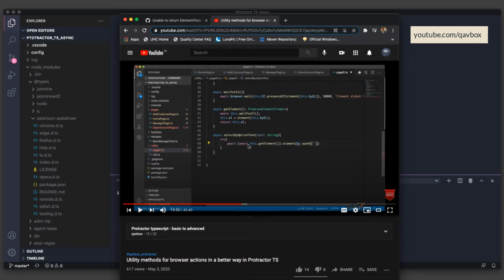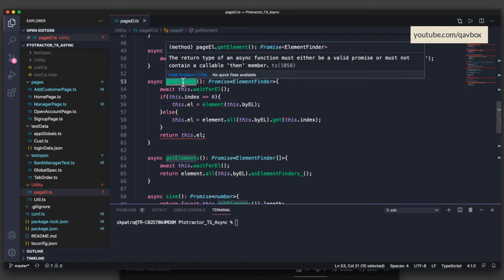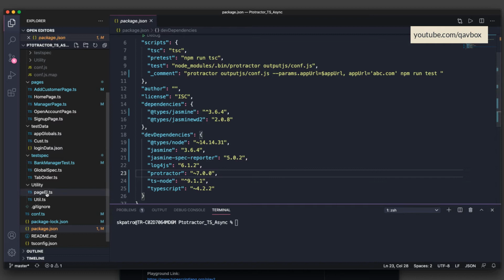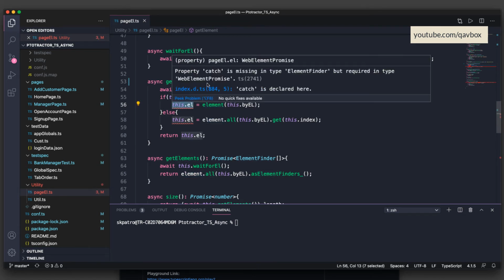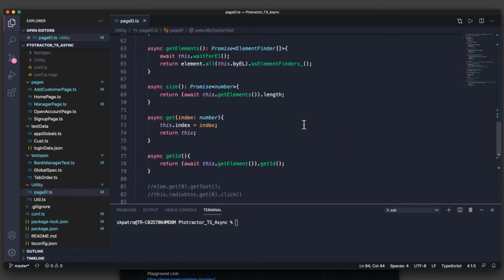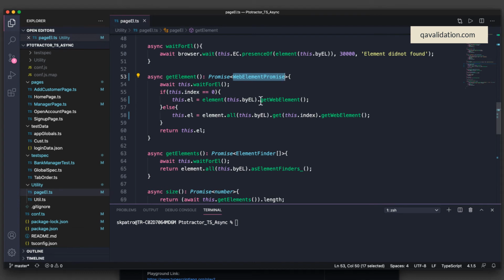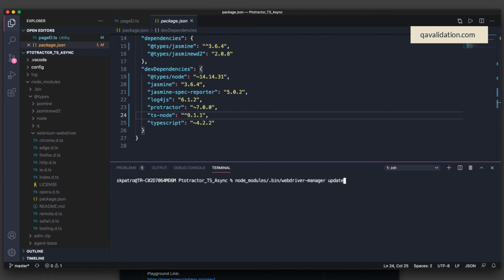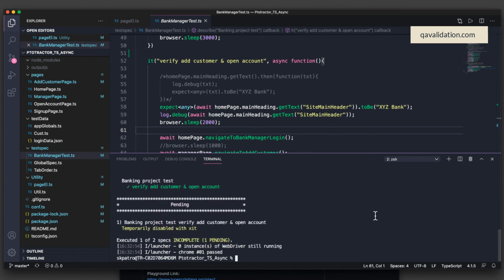Resolve ElementFinder error 'either be a valid promise or must not contain a callable 'then' '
This video will exlain,
the issue with using ElementFinder as return type while building the element common actions in framework with async / await.
Issue is - The return type of an async function must either be a valid promise or must not contain a callable 'then' member.ts

So we will avoid using the ElementFinder and will use WebElementPromise as return type and some other minor changes to run our tests.